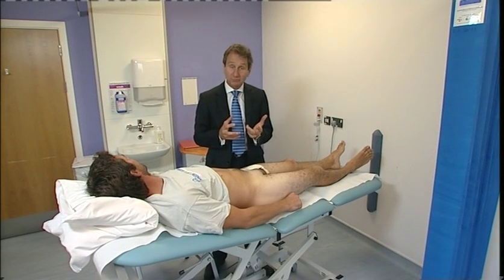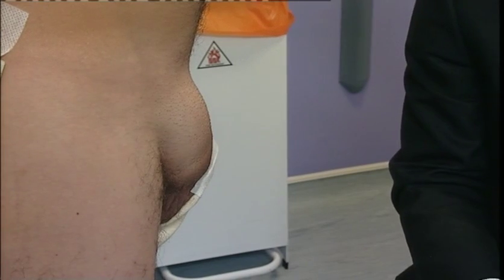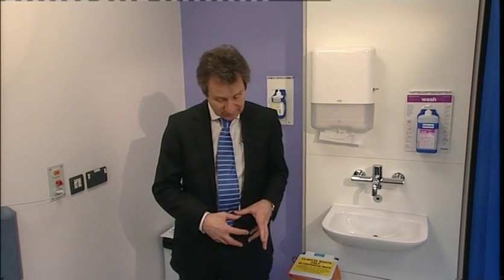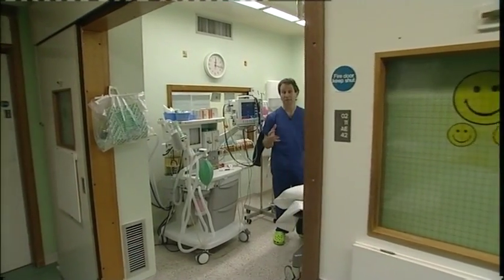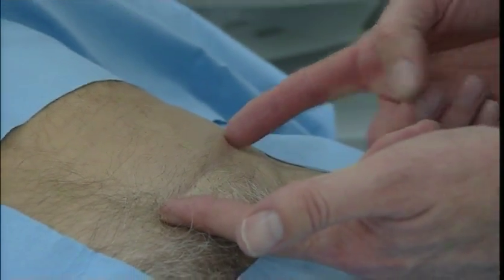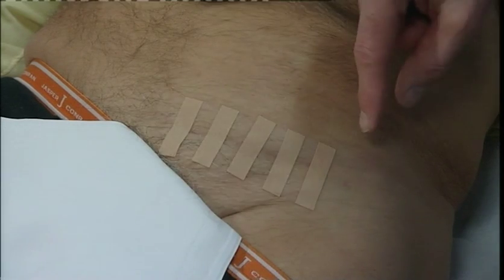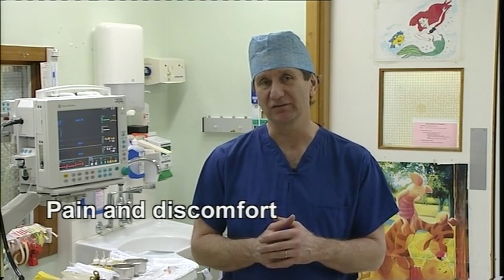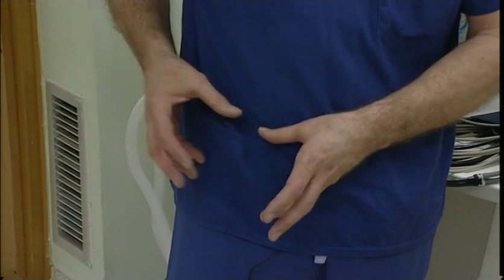Hernias and their Treatments - A guide for patients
This video has been made for patients with a groin (Inguinal) Hernia (rupture). We describe what they are, the options for treatment and, if surgery takes place, what the outcome and possible complications might be.